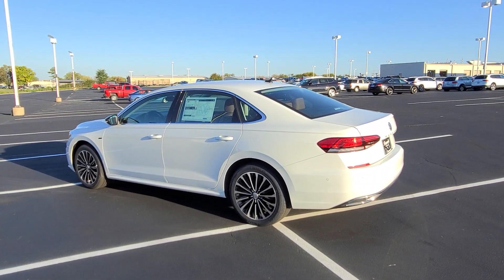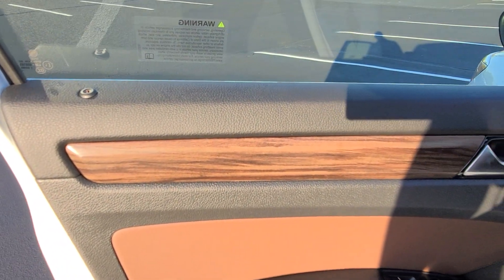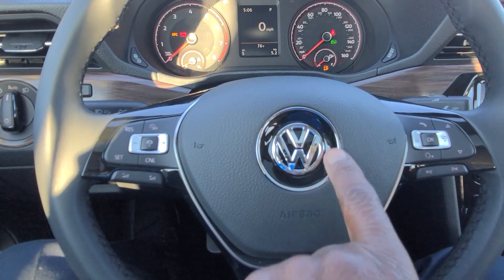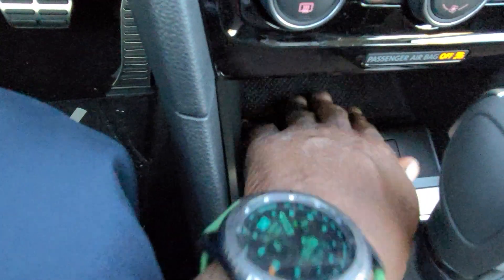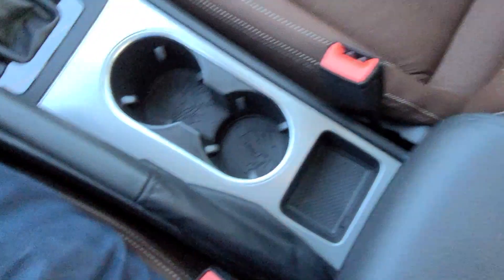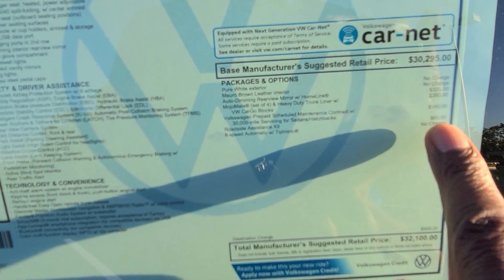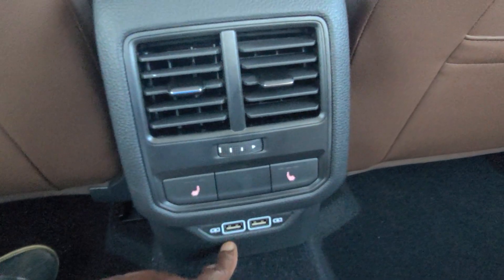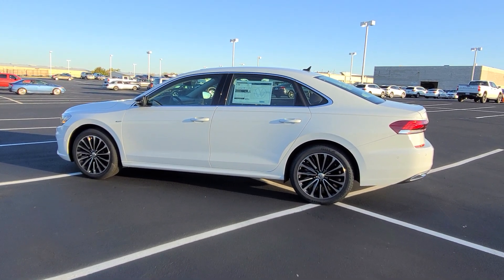2022 VW Passat 2.0T Limited Edition 1 of 1973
2022 VW Passat 2.0T Limited Edition 1 of 1973